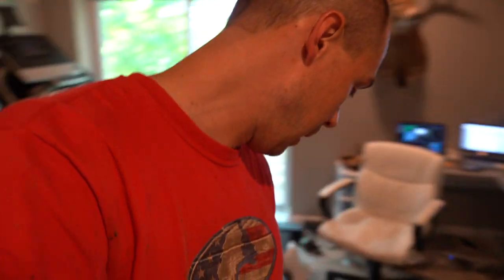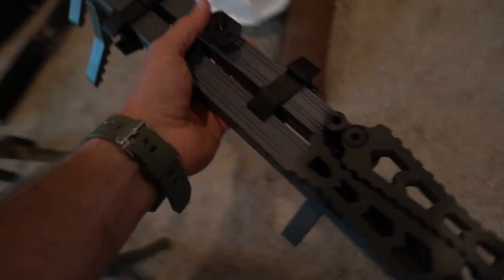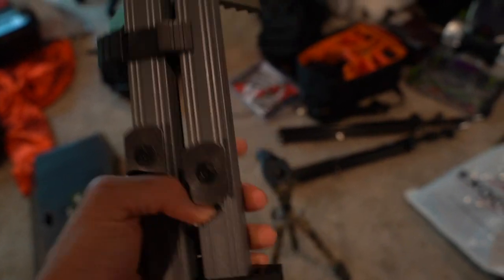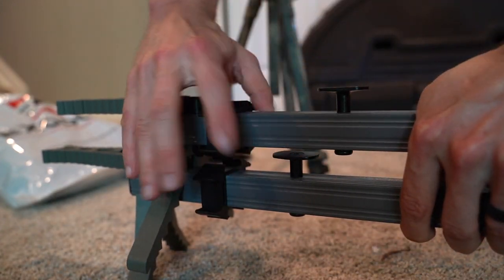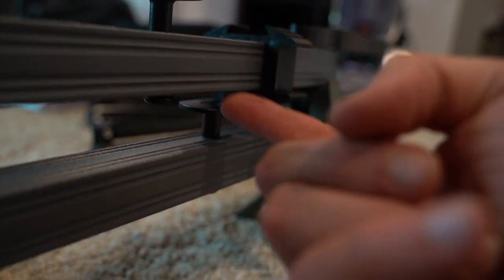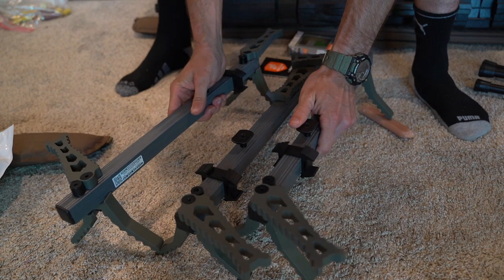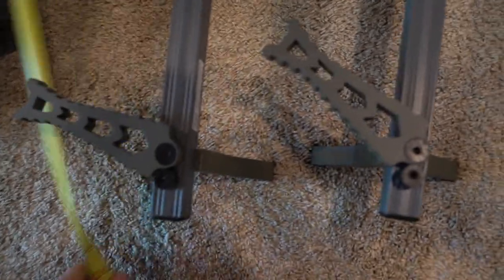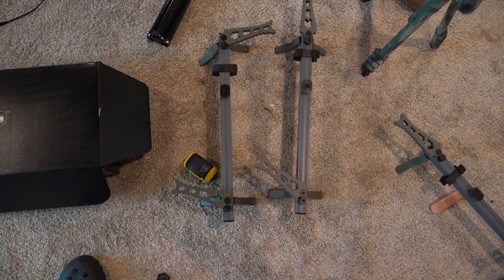XOP Ultra Stick Feature you haven't heard about yet!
The new XOP Ultra climbing sticks have a few features that many people have not seen. Check this out to see 2 things Cody D'Acquisto put into these sticks that most people don't know about.